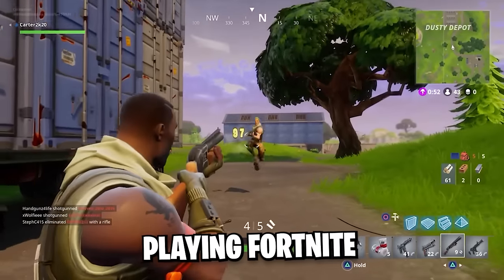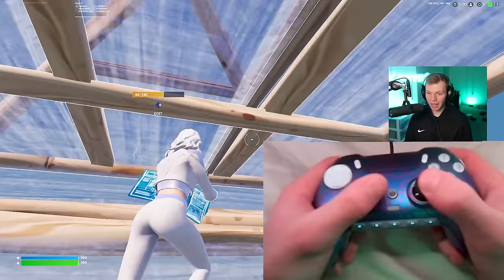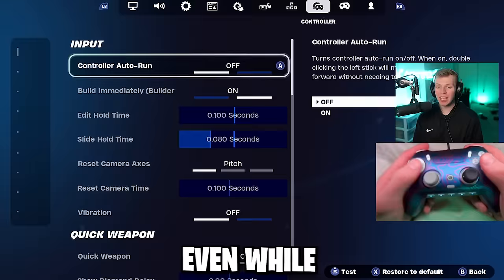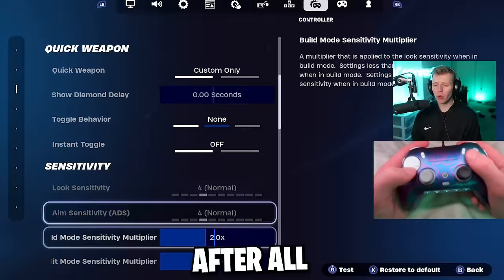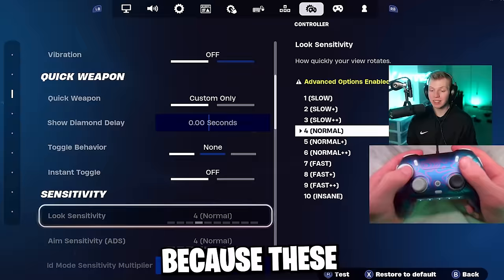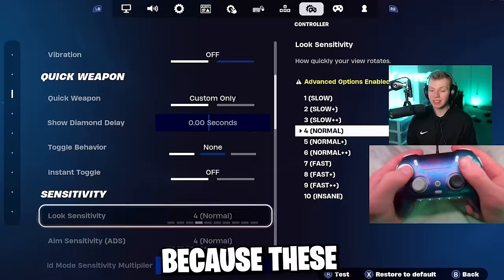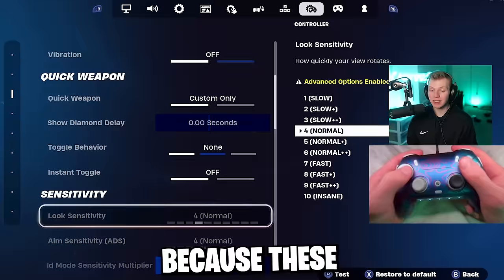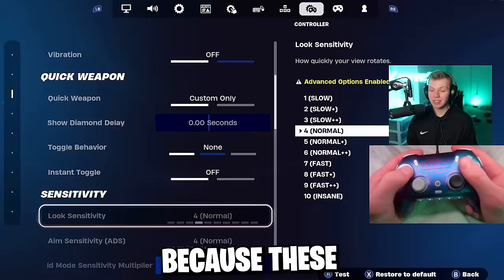*UPDATED* BEST Controller SETTINGS + Sensitivity Guide! (PS5/PS4/Xbox/PC)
In this video I show off what I think are the current BEST controller settings in Fortnite while running through and giving an explanation of the more important settings. Enjoy!

Time Stamps:
0:00 - Intro
0:24 - Video Settings
0:42 - Audio Settings
1:03 - Game Settings
3:02 - Game UI Settings
4:13 - Gyro Controls Settings
4:45 - Controller Input Settings
7:44 - Build, Edit, & Look Settings
9:59 - ADS Settings
11:31 - DeadZone Settings
12:33 - Controller Binds
13:13 - WINNING With The Settings

Title: UPDATED BEST Controller SETTINGS + Sensitivity Guide! (PS5/PS4/Xbox/PC)